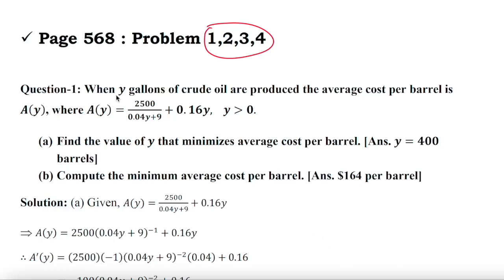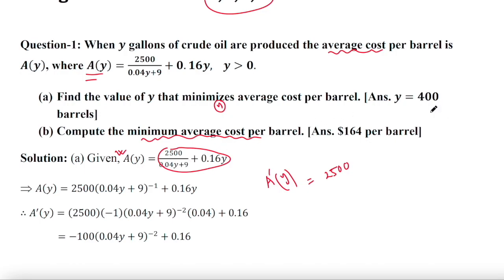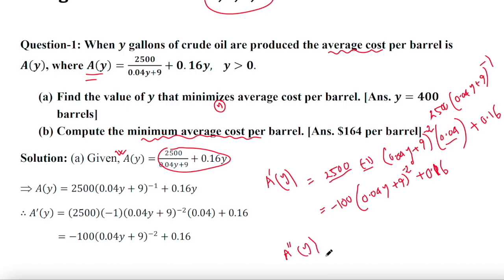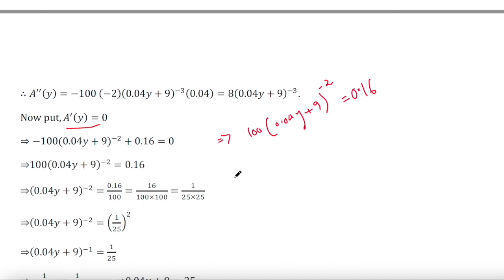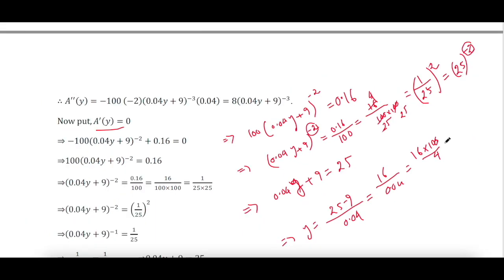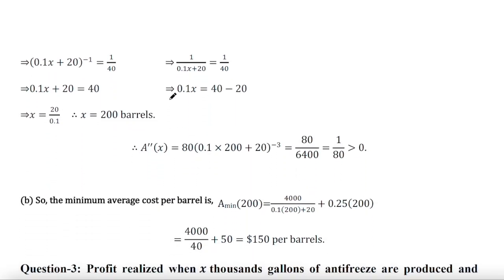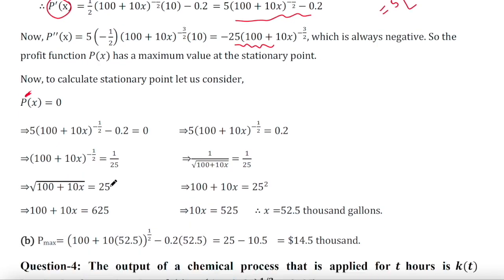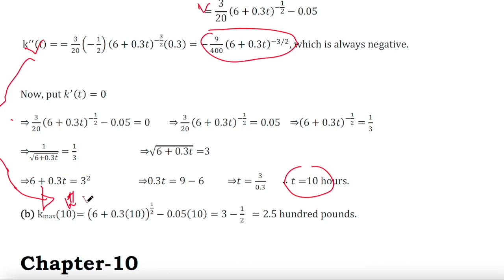Business Maths: Lec20: Finding Maximum and Minimum Values of Cost/Profit functions || Problem solved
|| Finding Maximum Point, Minimum Point, Inflection point and Stationary Inflection Point of cost and Profit functions ||
|| Several Problems Solved ||

This video will give you a clear understanding about the Finding Maximum Point, Minimum Point, Inflection point and Stationary Inflection Point of a given cost  and profit function. This course specially design for the students of Business Faculty (BBA , Accounting, Finance, Finance and Banking, Management).